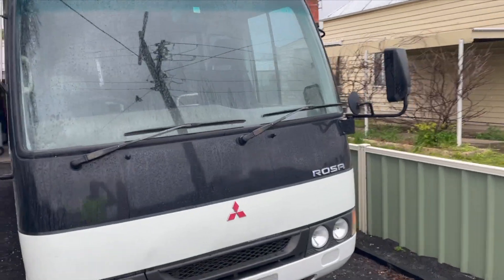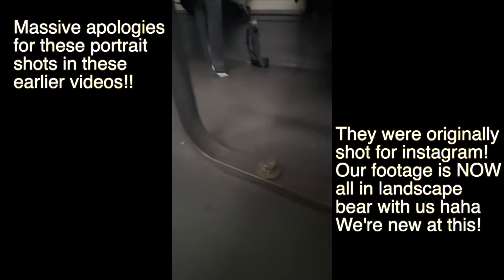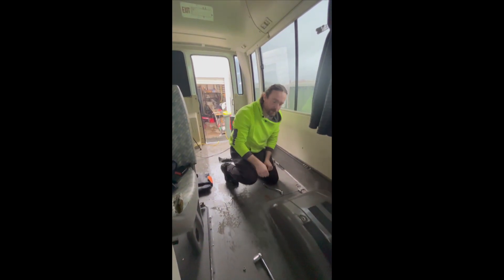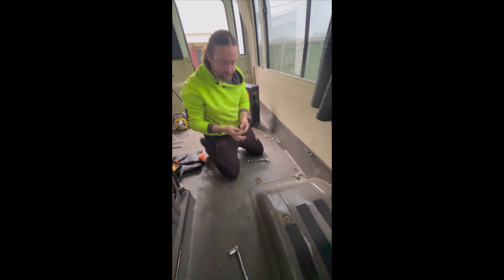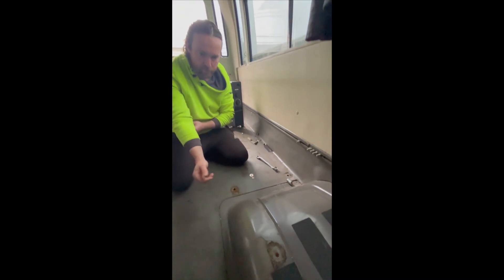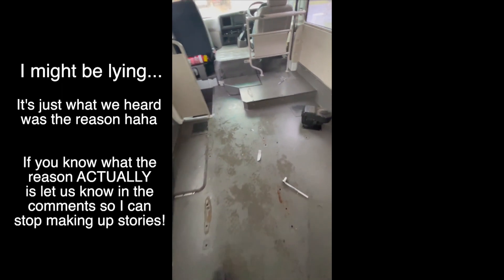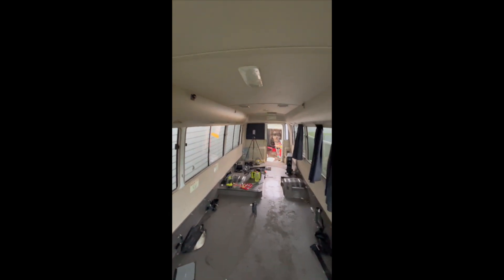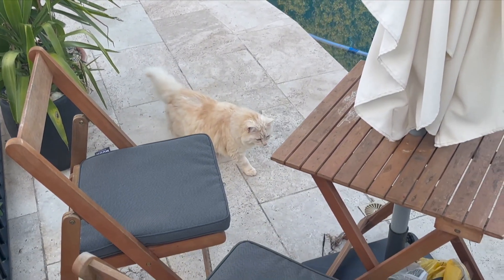SKIP TO EP. 3!!! This episode is terrible! BUS CONVERSION - Mitsubishi Rosa Episode 1 [Seat Removal]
BUS CONVERSION - Mitsubishi Rosa Episode 1 [Seat Removal]

HEEEEERE we go! Celebrating the sale of our food van "The Earthly Sweet Spot" and onto designing our new bus. THEN, the next trick is, removing the seats! This was a much easier job than we thought it would be.

TimeStamps;
0.00 - Celebrating!!
1:00 - Episode Begins
1:37 - Bolts that attach seats
2:42 - Tools needed
4:06 - First seat removal
5:43 - All seats removed
8:28 - Nando being brave... for once haha